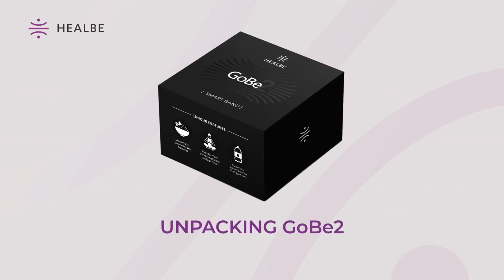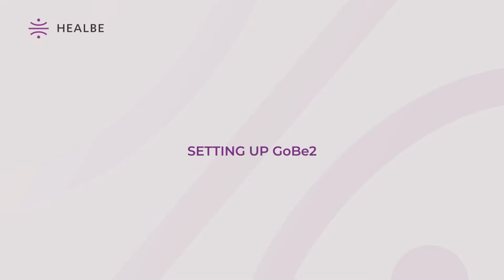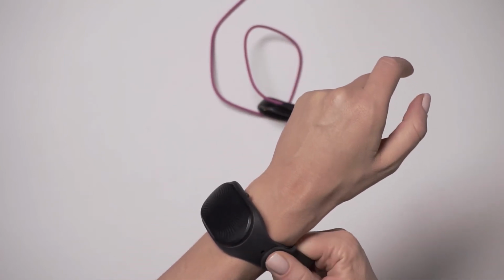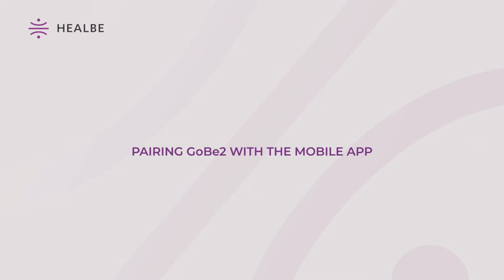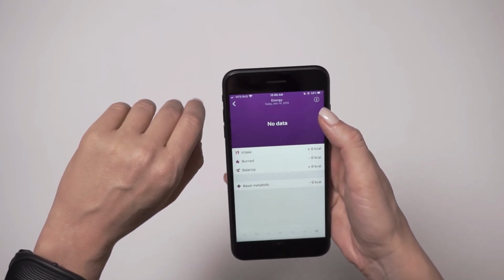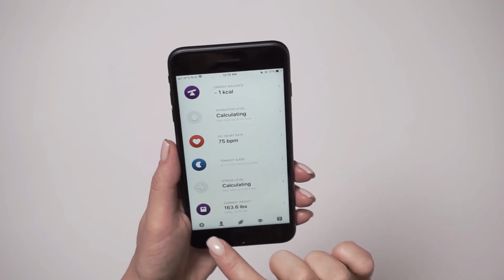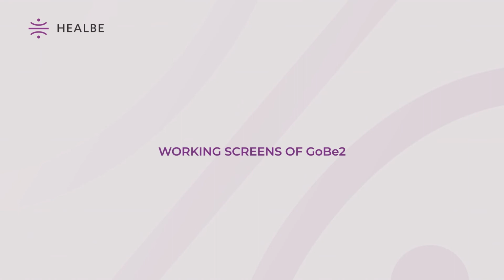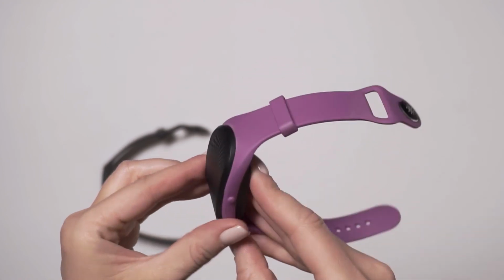HEALBE GoBe2 Unboxing & Setup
Unpacking the HEALBE GoBe2. Getting started with the device. Syncing the GoBe2 smart band with an iPhone (for iOS users) and an Android phone. Replacing a HEALBE GoBe2 strap.

Watch the video to make a quick walkthrough of the HEALBE GoBe2 setup procedure.